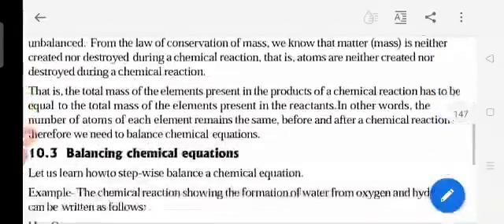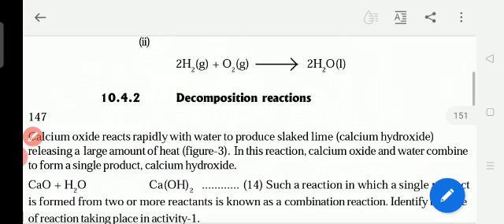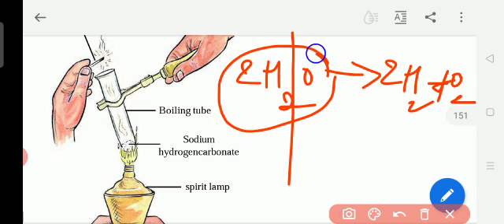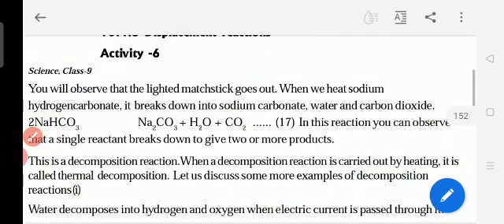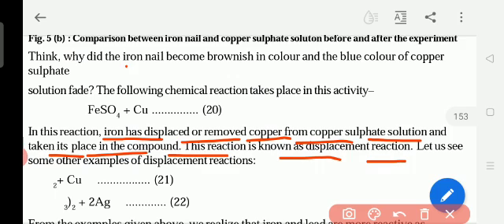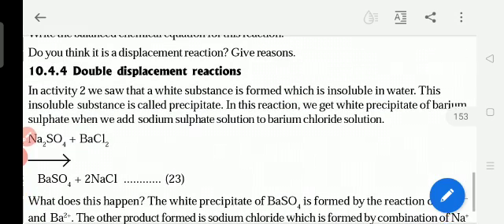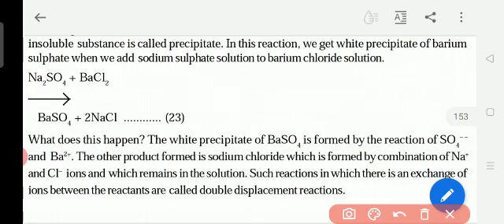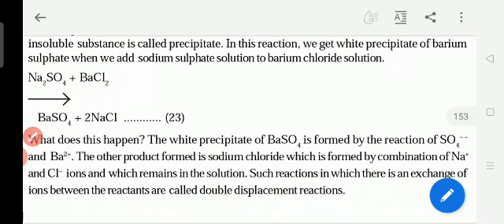Class IX Science Chapter 10 Chemical Reactions and Equations Part 4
Combination Reaction
Decomposition Reaction
Displacement Reaction